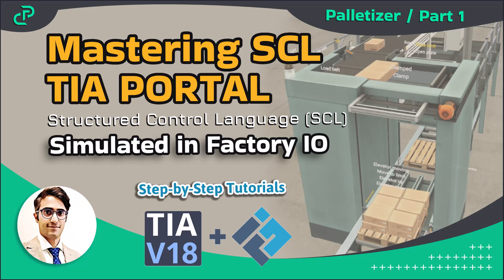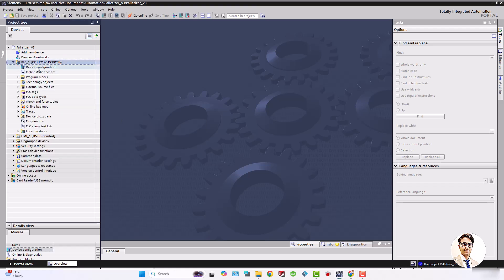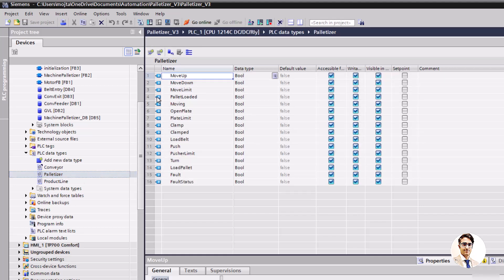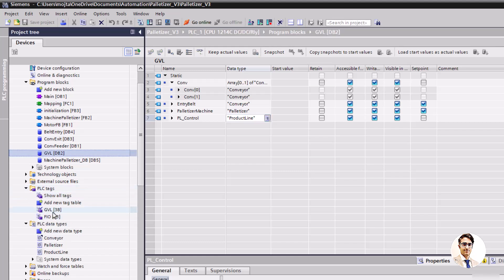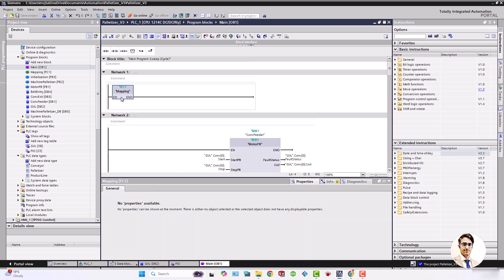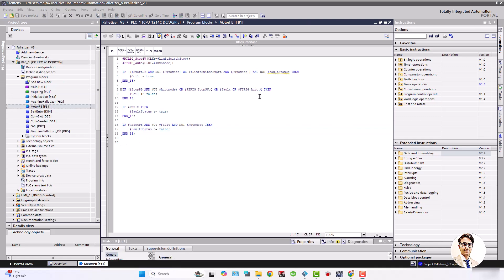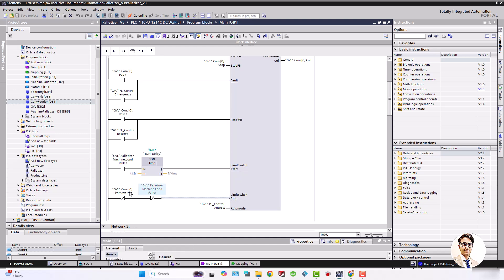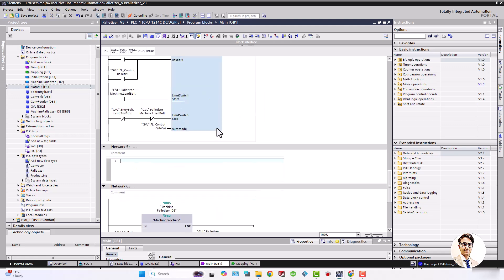1. TIA Portal SCL Programming of Palletizer Machine, Simulated in Factory IO | PLC | Tutorial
Explore TIA Portal SCL programming with a practical example of a palletizer machine, fully simulated in Factory IO! This tutorial demonstrates how to use Structured Control Language (SCL) to design, implement the automation process of a palletizing system. Learn step-by-step how to control conveyor belts, sensors, actuators, and stacking logic in a realistic 3D simulation environment. Perfect for students and professionals aiming to master industrial automation and simulation!

ES
Explora la programación SCL en TIA Portal con un ejemplo práctico de una máquina palletizadora, completamente simulada en Factory IO. Este tutorial demuestra cómo utilizar el Lenguaje de Control Estructurado (SCL) para diseñar e implementar el proceso de automatización de un sistema de paletizado. Aprende paso a paso cómo controlar cintas transportadoras, sensores, actuadores y la lógica de apilamiento en un entorno de simulación 3D realista. ¡Perfecto para estudiantes y profesionales que buscan dominar la automatización industrial y la simulación!

SECTIONS of this video:

00:00 Intro
0:12 Simulated result
0:35 Sensors and Actuators
0:59 TIA Portal project view
1:16 Palletizer and conveyors
1:24  PLC Data Types
2:16  GVL Data Block
2:54  FIO Tags
3:36  Mapping Function
4:00  MotorFB
5:00  Instantiation of conveyors
🚀 PLC Programming Tutorials 🚀